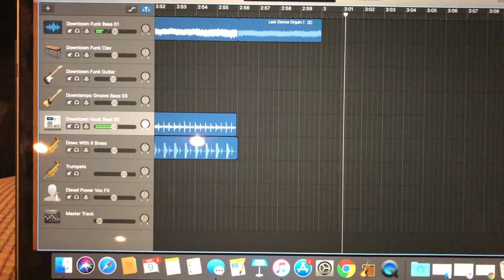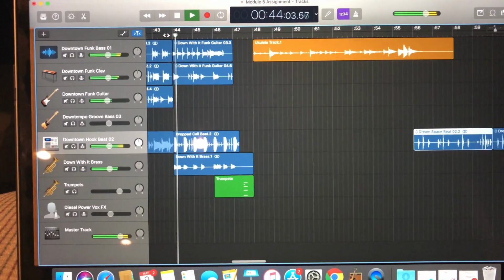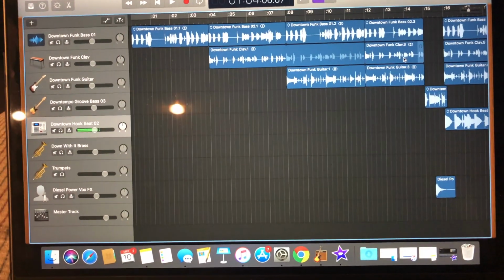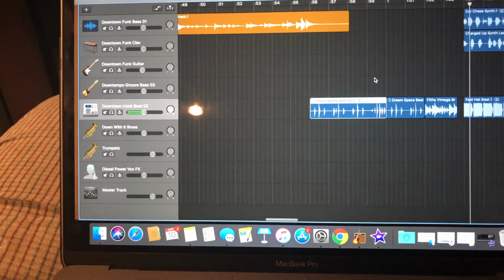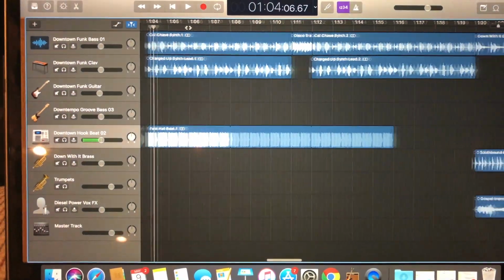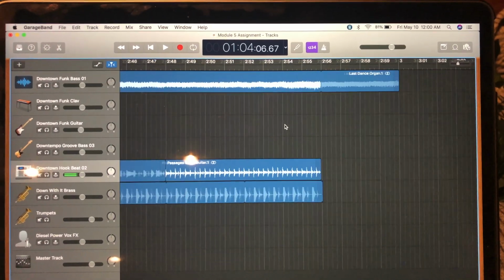Module 7 Project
In this video you will see the completed final project for Module 7 of the course as well as you will see some of the issues are roadblocks that I hit while i was creating the project. I will also cover the original piece that I created on the Ukulele. If you would like to hear the final project in its entirety, the soundcloud link will be posted in the Tags section.